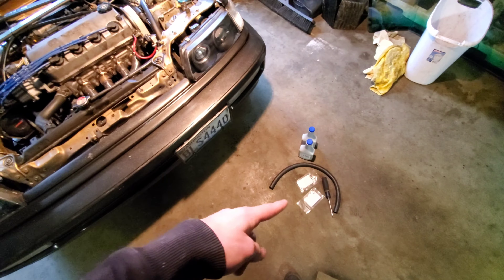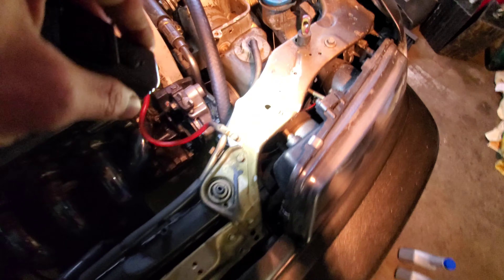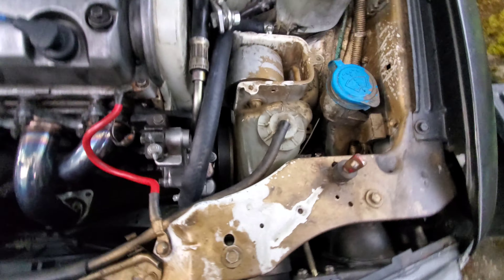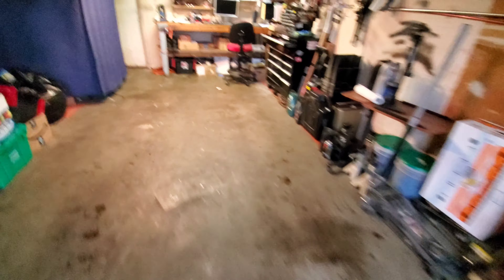EF Civic Sedan Restore #76 Taking a Break From Wiring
efシビックセダン復元
購読して共有してください。どうもありがとうございます。

Follow along on for more shots and discussion.

I change my mind a lot, but I get a lot done!

My 1989 LX was totaled in a hit and run.  After years of labor and thousands of dollars in good parts (absolutely no eBay crap)..,
I'm forced to move on.

After 3 months of waiting and searching.. I finally found an EX of the 90-91 variety. It was 130 miles away. Had to have it towed. Bought it unseen, except for 5 photos. I was told it had a blown head gasket. That was the least of my problems.. but I see a great adventure and a long road of puzzles and fury ahead.

I had pretty much restored the entire suspension. Progress coilovers, Moog: upper/lower control arms and ball bearings, tie rods, rack and pinion power steering etc.. Rebuilt the SI transmission my self. New wheel hubs and bearings all around. rack and pinion, calipers, breaker lines, rear disc conversion, engine mounts... it goes on and on. I will be going through these parts, and more, in the following weeks and months to come.

This is my salvage adventure. A lot of the parts I'll be swapping, will be common things that need replacing. Not a lot of sedan videos out there, and they're different in so many ways. This is an 89-91 EF civic parts swap guide, kinda, too. (88's can be weird)

This is not a tutorial. I'm not explaining, in any form, detailed repair steps or procedures. I'm basically just thinking out loud, on video. Going through this body swap and beyond. A video journal, if you will... a way for me to remember what I did and how I did it.
I will, however, be giving little tips and tricks as I remember them.

I'm not much of one to do editing or even watch the videos I make, so you get what ya get. Sorry about any water marks that may appear. I use the free apps.

Thanks much for checking out my channel.

+Ethan